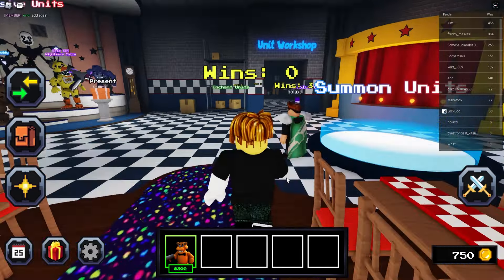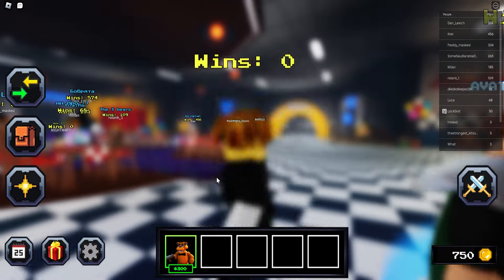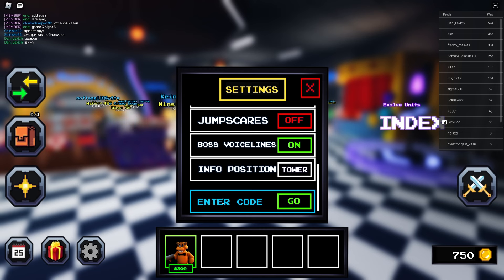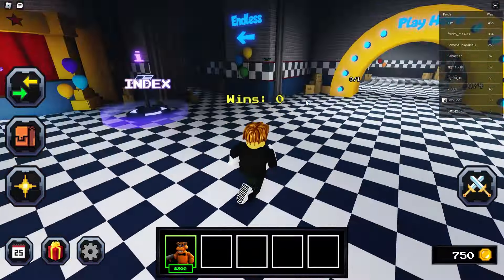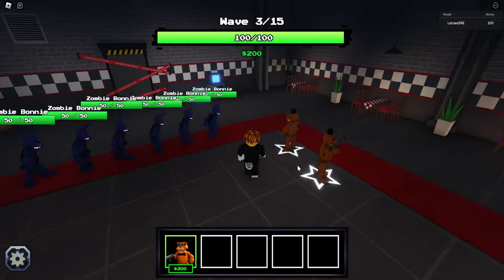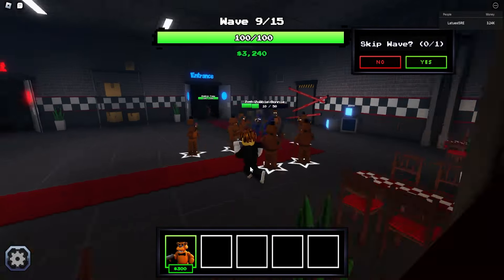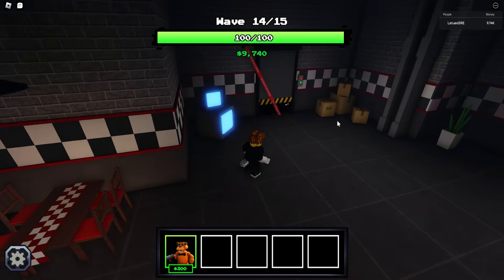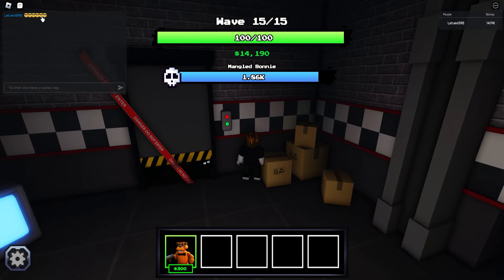*NEW* HOW TO GET JACKPOT FREDDY UNIT & SECRET SHOWCASE In FIVE NIGHTS TD! Roblox